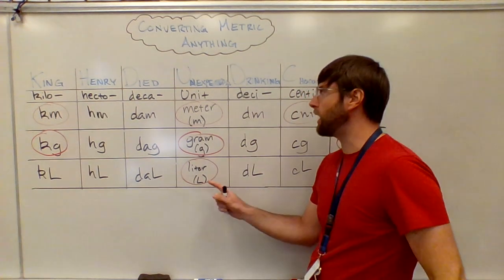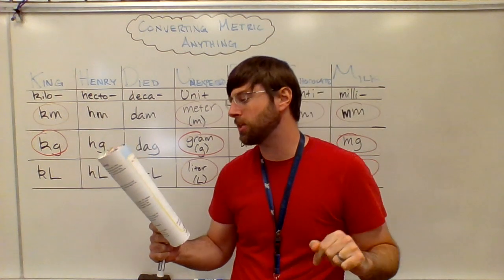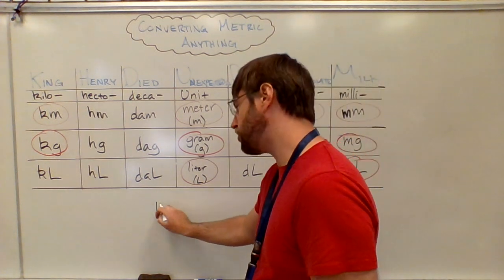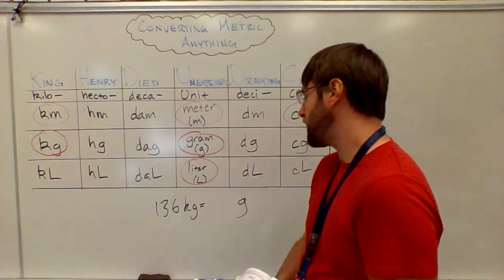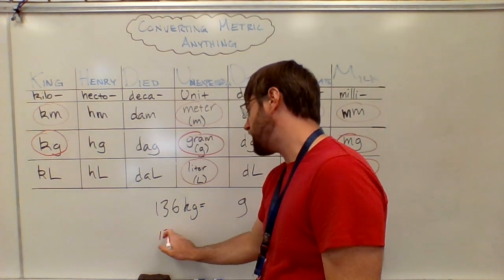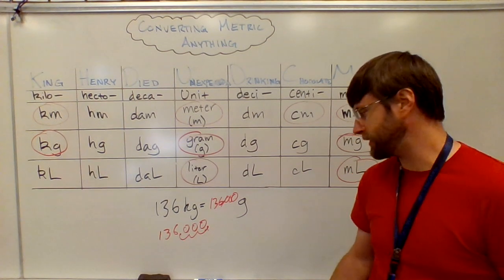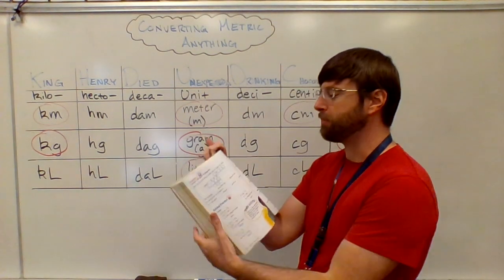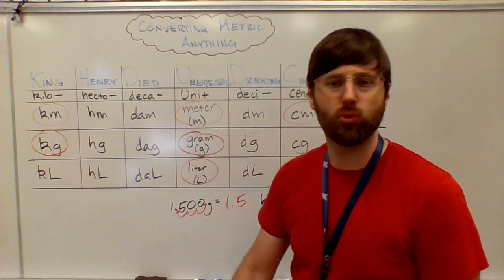Week 4, Day 2: My Math - Chapter 11 Lesson 12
Converting metric mass.